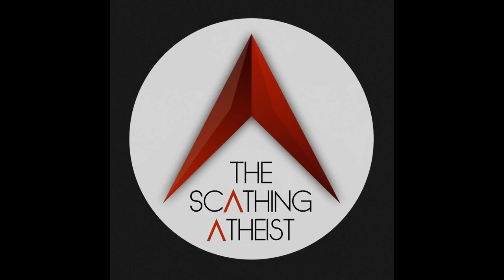Scathing Atheist 594 Pray-triotic Edition